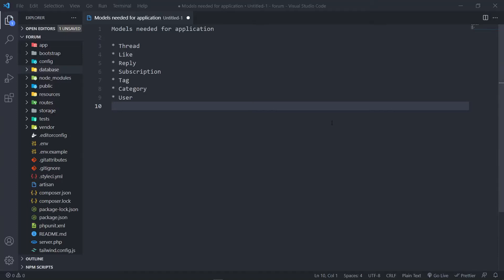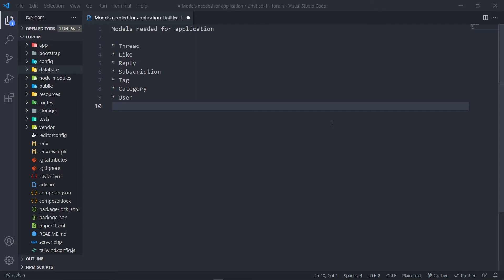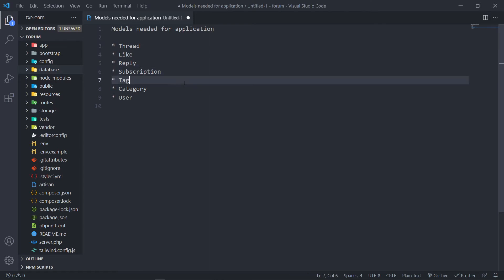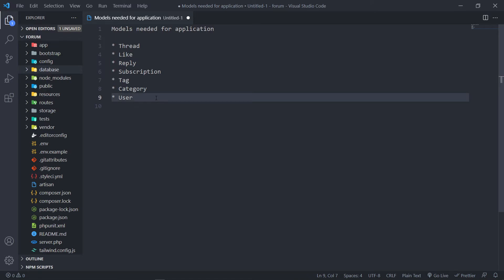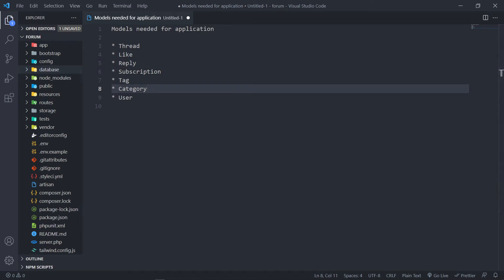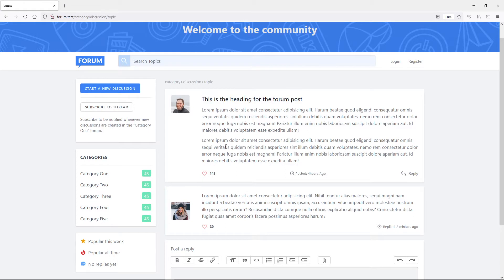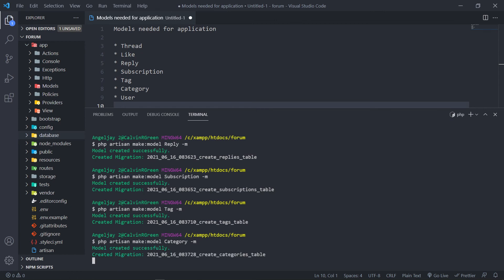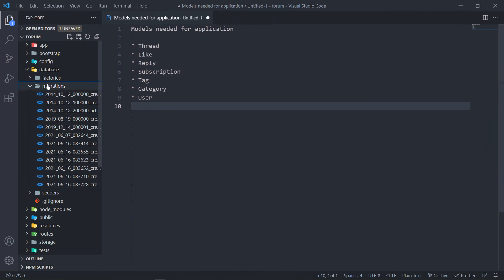Create a forum with Laravel 8 | Create Models and migrations needed for our forum | Part 7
In this lesson, we will create the models and migrations needed for our application.

Timestamps:
0:00 Introduction and setup
0:59 Overview
2:47 Create Models with Migrations